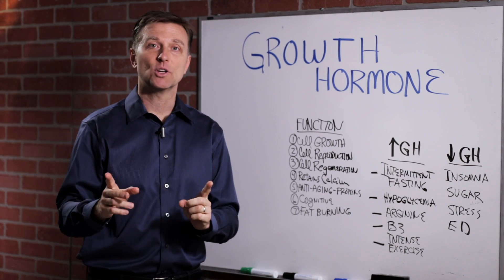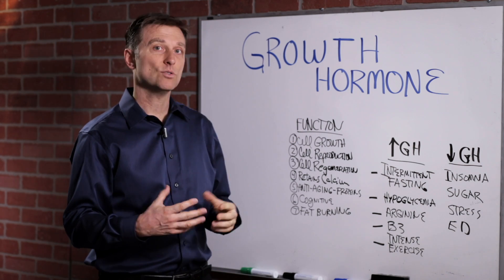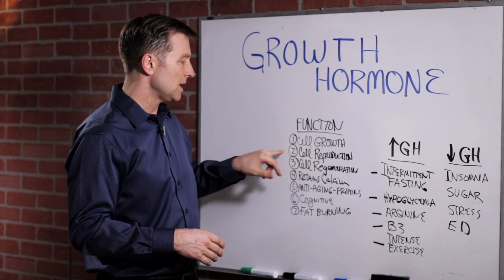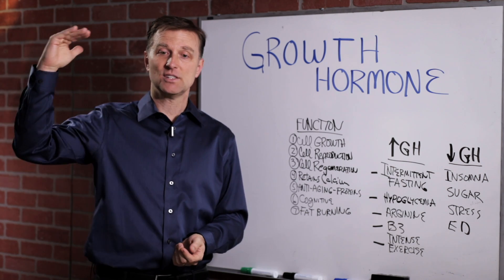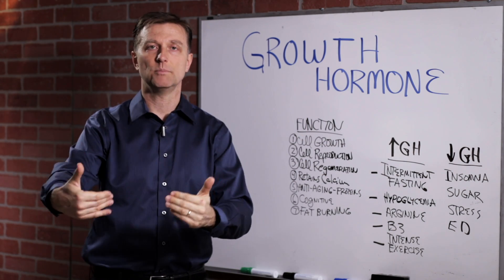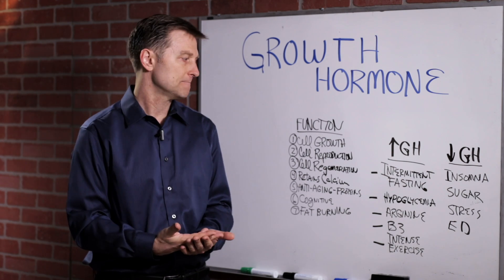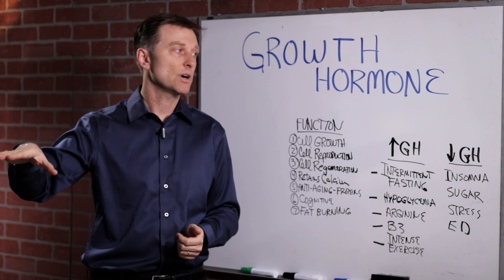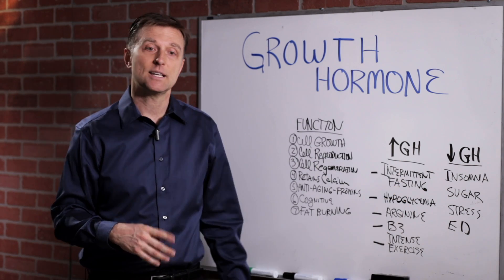What Triggers Human Growth Hormone (HGH)? – Dr. Berg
In this video, Dr. Berg talks about Human Growth Hormone (HGH) and what it does as well as how to increase it. This hormone is involved in cell growth, reproduction, and regeneration. It helps retain calcium, it's anti-aging, affects cognitive function, and is connected to fat burning.

It's triggered by: intermittent fasting, hypoglycemia, arginine, vitamin B3 and intense exercise. Growth hormone is inhibited by insomnia, sugar (insulin), stress (cortisol), and endocrine disruptors.